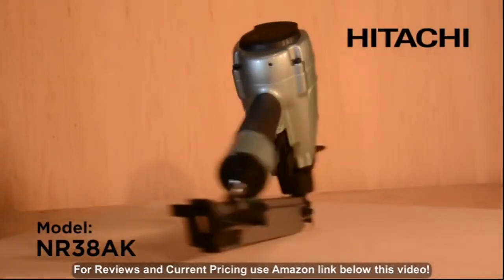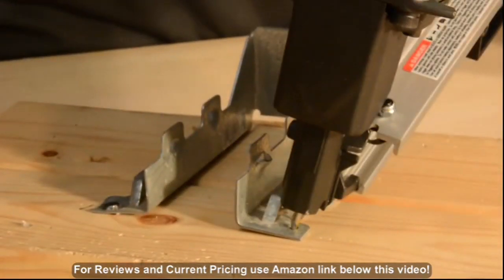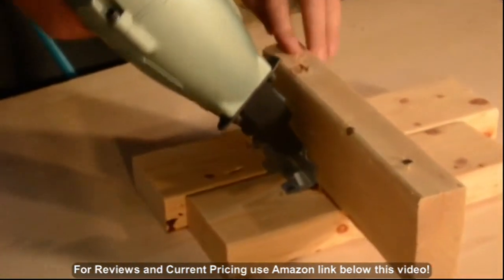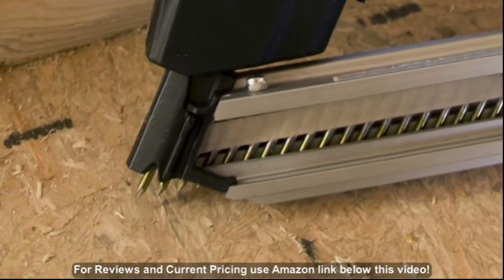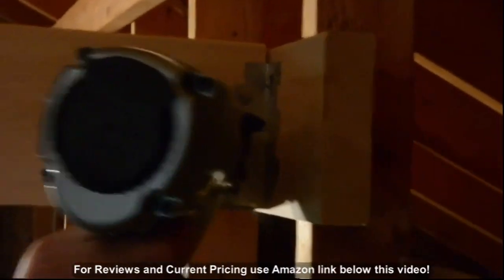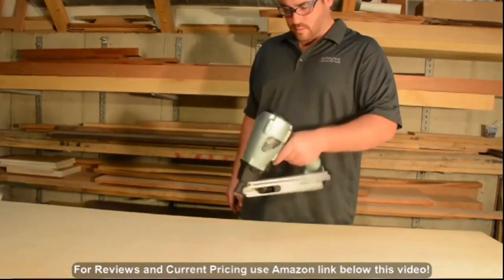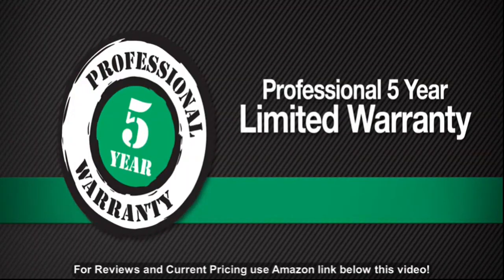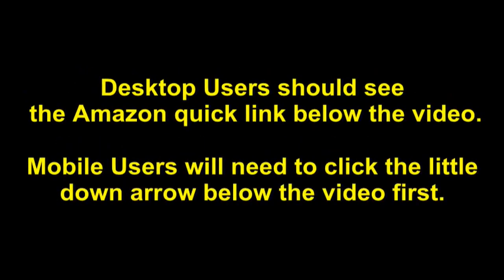Hitachi NR38AK Positive Placement Metal Connector Nailer, 1-1/2" Nails, Strap-Tite Fastening Sy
- Amazon Quick Link!

PRODUCT DESCRIPTION - Style:Hitachi NR38AKThe NR38AK Strap-Tite Strip Nailer accepts 1-1/2" fasteners while offering superior precision and control. It is ideal for fastening various types of pre-punched hole metal connectors to wood with precise nail placement.

Accepts 1-1/2" fasteners. Rubber grip provides comfort and ensures a secure grip. Dry-fire lockout for assured nail placement. Sequential drive mechanism ensures precision nail placement. Adjustable air deflector directs the air exhaust in any direction. Narrow design for ease of use in tight spaces. Lightweight and well-balanced at 4.6 lbs for excellent maneuverability. Positive safety allows tool to use the nail tip as a guide without damaging the collation. Hitachi Power Tools has renamed to Metabo HPT. Same great tools, with only a new name.

Date First Available: February 21, 2015. Shipping Weight: 7.25 pounds. Best Sellers Rank: #132,756 in Tools & Home Improvement. Customer Reviews: 4.6 out of 5 stars51 ratings4.6 out of 5 stars. ASIN: B00TUXFRK6. Batteries Required?: No. Batteries Included?: No. Item Package Quantity: 1. Power Source: Pneumatic air from air compressor. Material: N/A. Style: Hitachi NR38AK. Item model number: NR38AK. Product Dimensions: 12.3 x 3.9 x 10.3 inches. Item Weight: 6.6 pounds. Part Number: NR38AK.